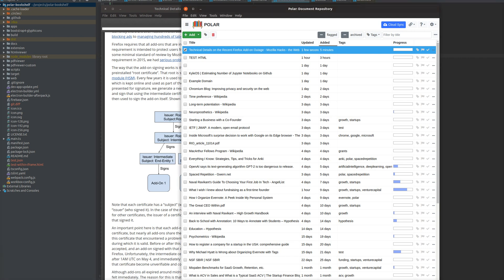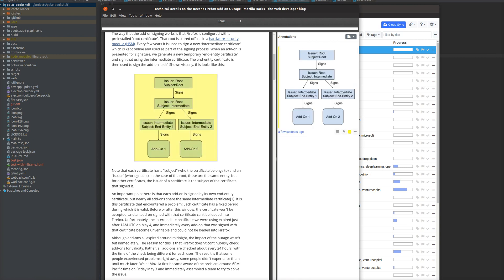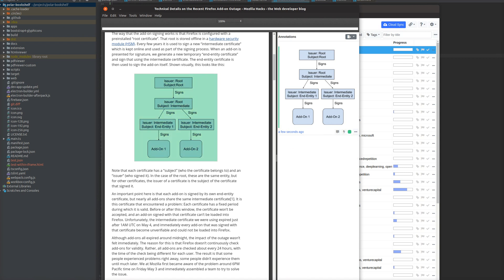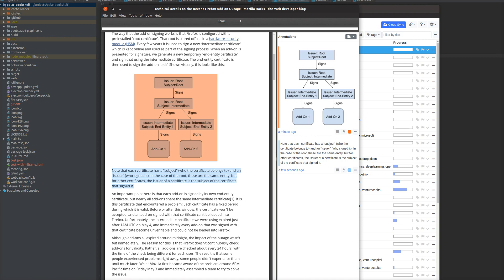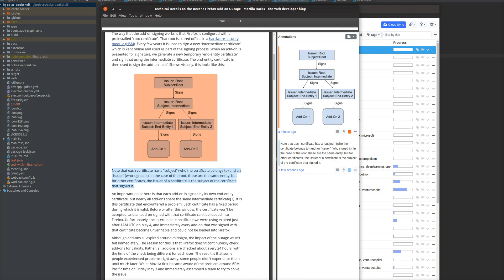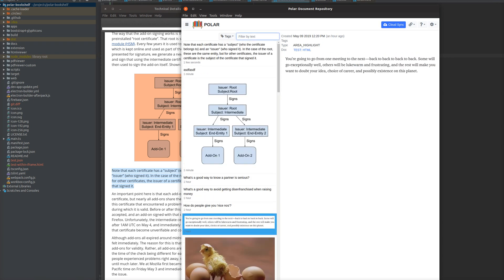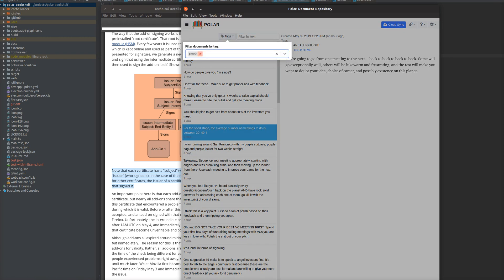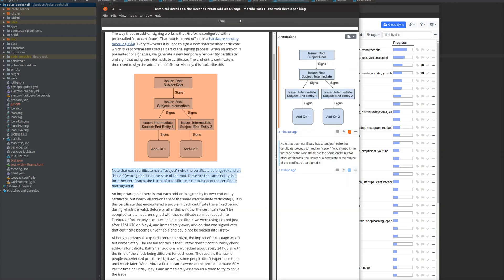Polar 1.19 Feature Demo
Polar 1.19 has been a lot of work but it's finally out the door.

There are a few we want to highlight about this release.

Area Highlights

Area highlights are now shown in the sidebar and
updated and resized while you drag the area
highlight box.

Updated Annotations View

We've updated the annotations view to show
preview annotations and a better view of each
annotation including showing area highlights.

Color Selector

There's now an advanced color selector for highlights
and this expands us to 12 different colors.  We're going
to expand the palette in the future but this is already
a step in the right directly.

Technically we support any RGB value but we're
limiting the colors you can select for now just to
make the UI simpler and easy to use.

Performance Improvements

We've also implemented some more major performance
improvements when working with larger documents and
larger sets of annotations.

Native PDF Handling in Web Extension Disabled

We've had to remove the native PDF handling in our web extension.

This feature automatically previewed and added a
PDF to the Polar webapp while browsing.

We had to disable it due to cross domain security
issues we weren't able to fix. This might be enabled
again in a future version of Polar.